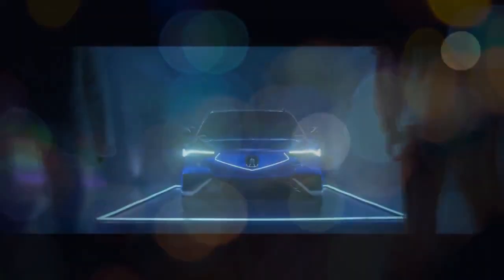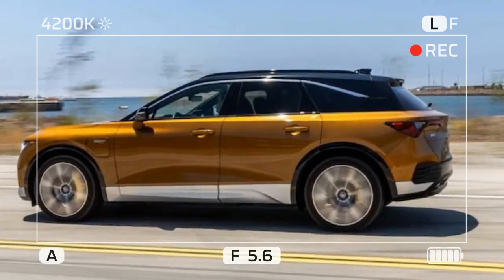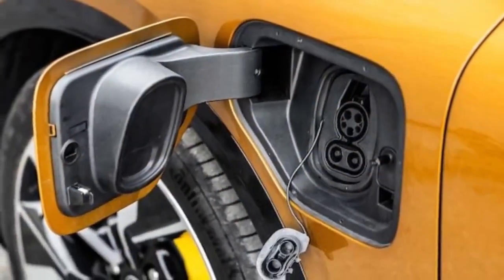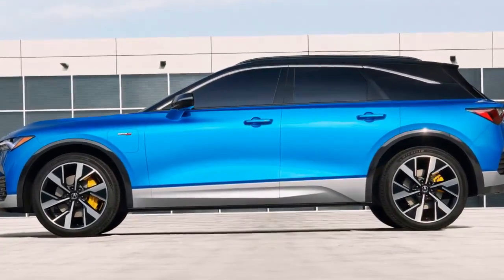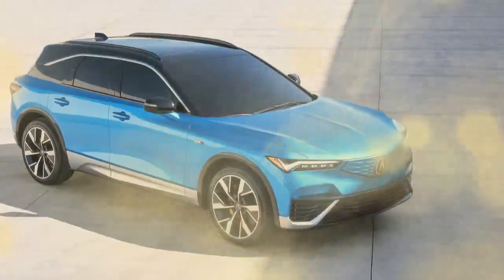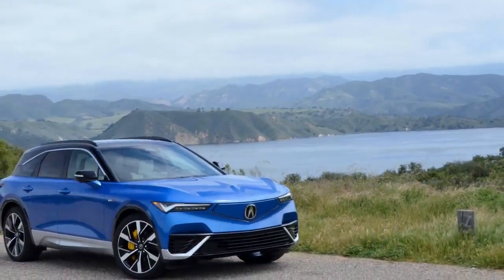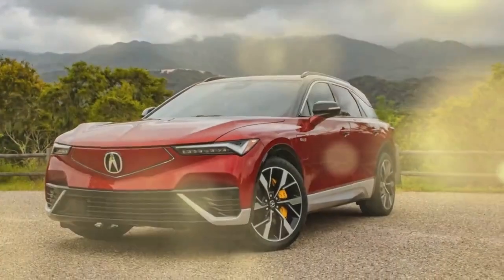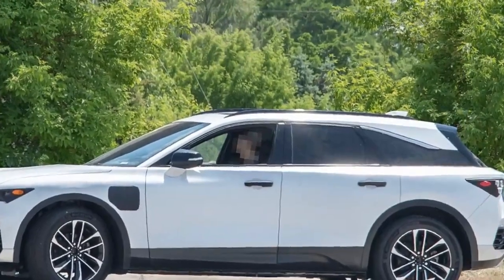2024 Acura ZDX Type S, Your First Choice for a Thrilling EV Experience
2024 Acura ZDX Type S, Your First Choice for a Thrilling EV Experience

1. We use trusted media sources in loading news and narrative content that we provide, in order to maintain accuracy and facts. We also include sources as references. please visit the sites we provide for more in-depth information related to the information or discussion we raise.

2. The material we use in making this video, is free and non-copyrighted content, or Creative Commons content, with fair use of content. If there is a problem or material that we use in the video in this channel, or there is a discussion about future business.

Thanks,